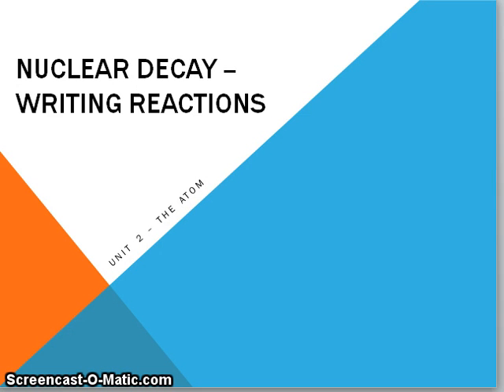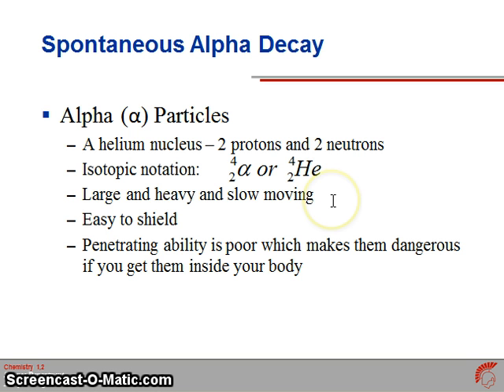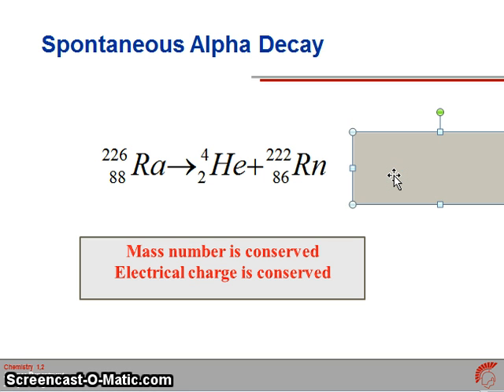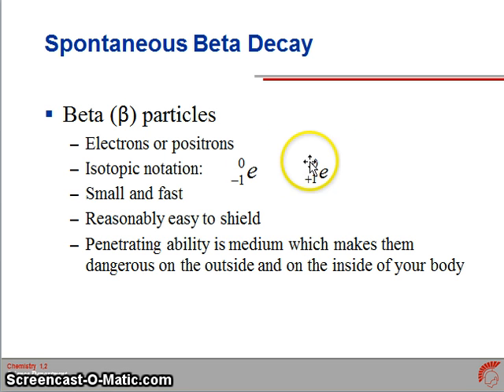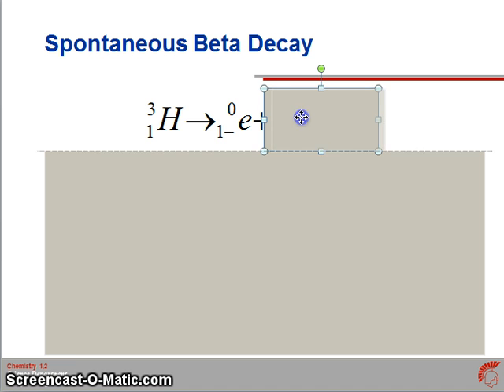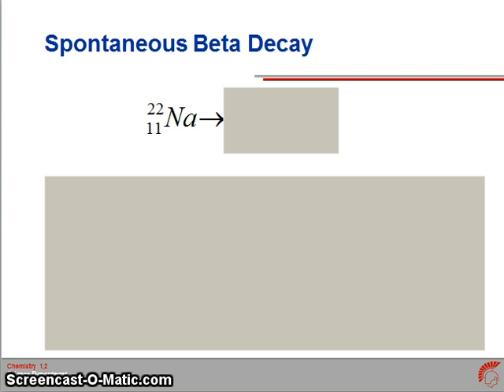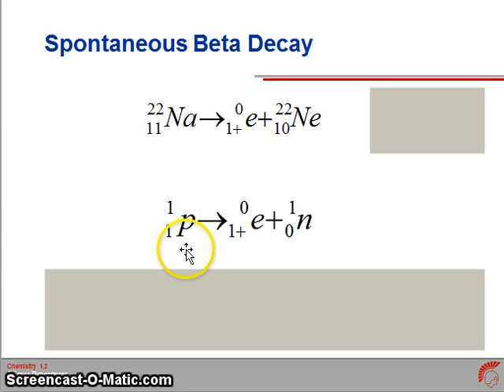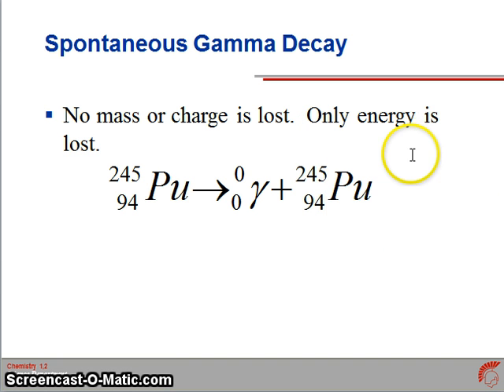Nuclear equations: alpha, beta and gamma decay